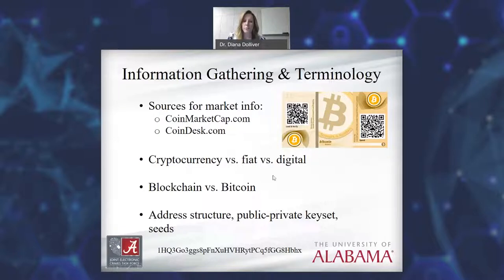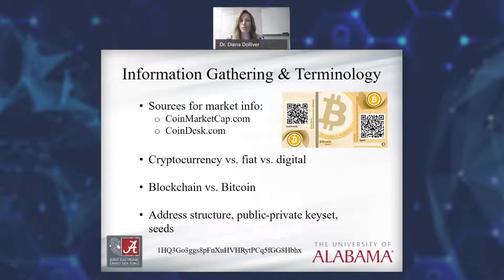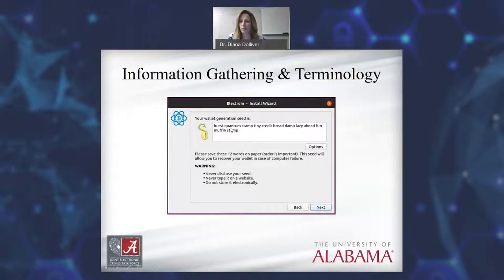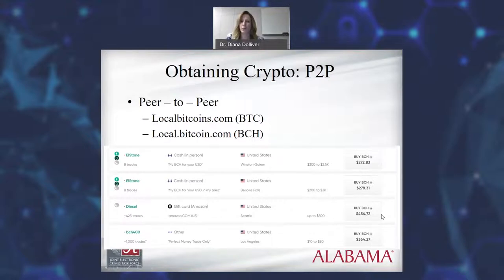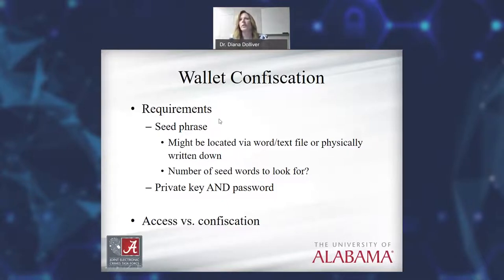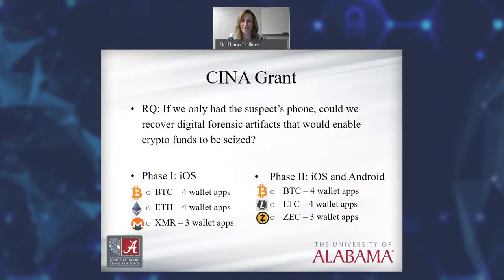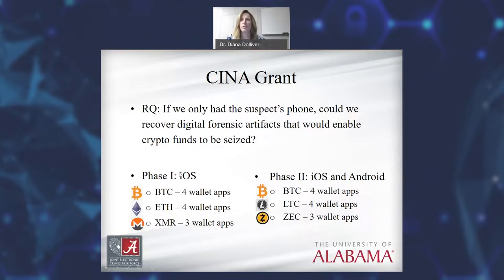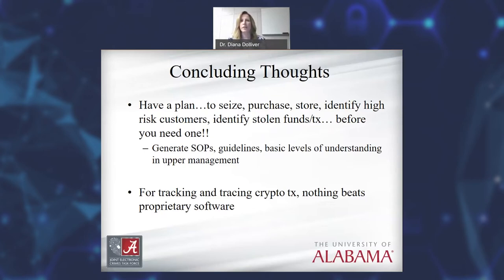Highlights - CINA Virtual Distinguished Speaker Series: Diana Dolliver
“Cryptocurrencies and Criminal Investigations: From Transaction to Seizure”

Dr. Dolliver explains how cryptocurrencies can be obtained and stored, how transactions can be traced, and how these assets can be potentially seized by law enforcement officials through legal processes and the use of digital forensic evidence. Dr. Dolliver also speaks about the methods criminals take to obfuscate transactions to hide their activities and avoid attribution, as well as discussing best practices for law enforcement agencies when handling cryptocurrencies.